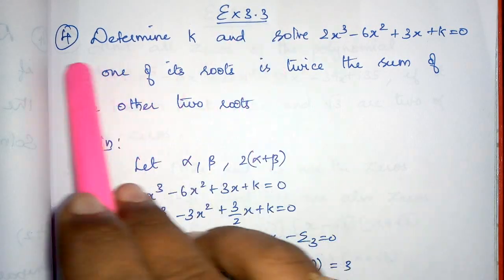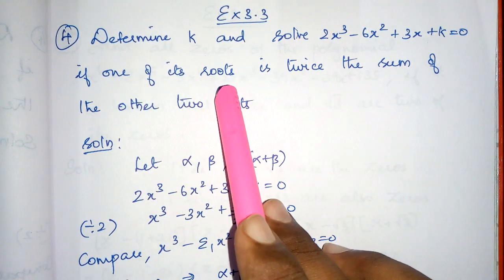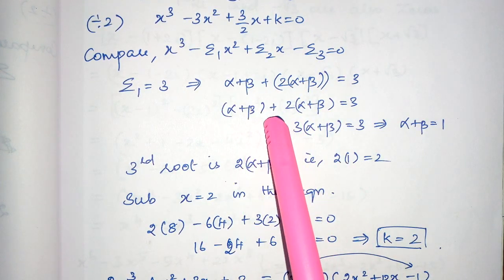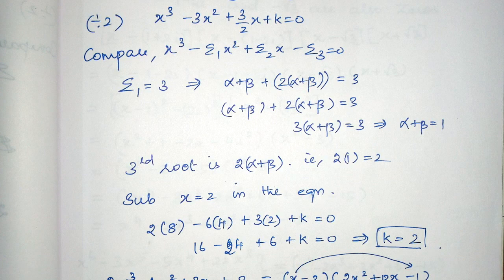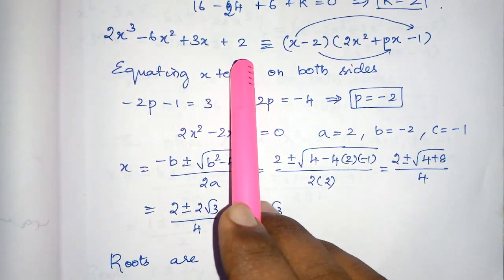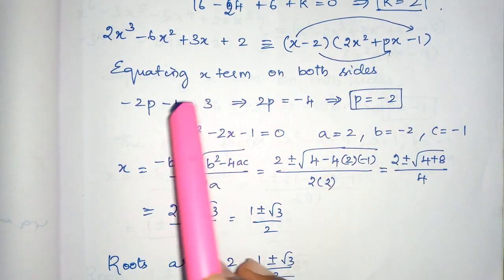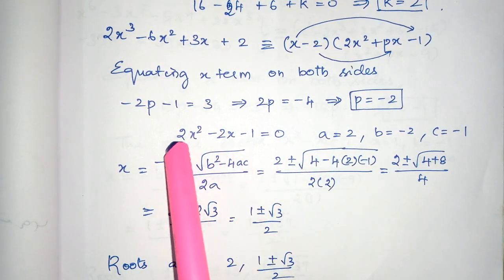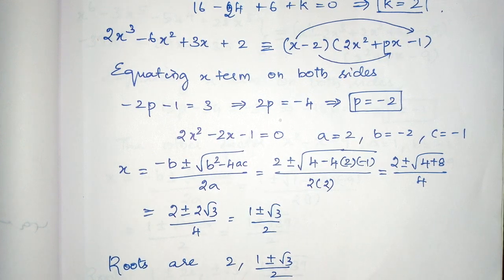12TH MATHS EX 3.3 - 4